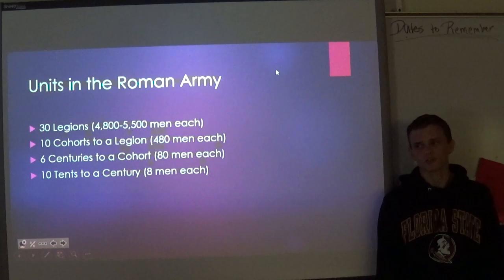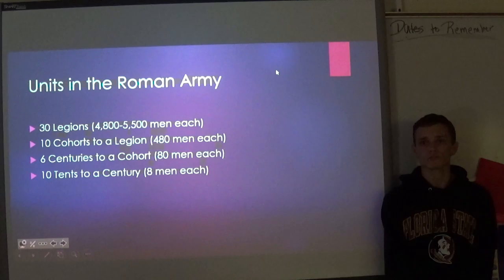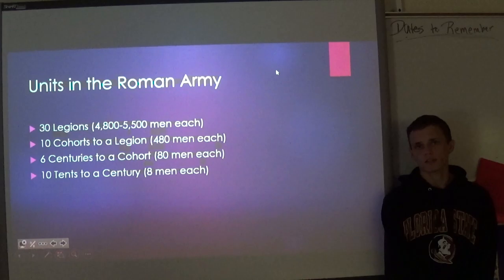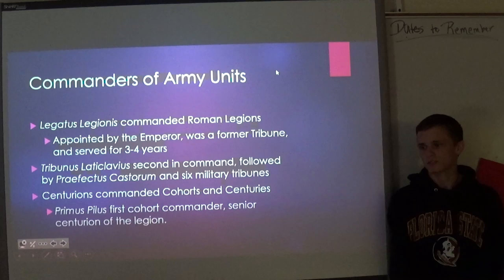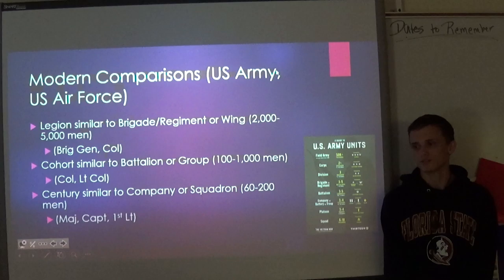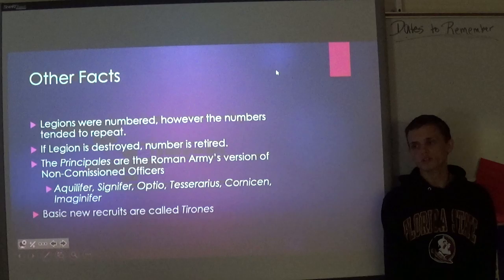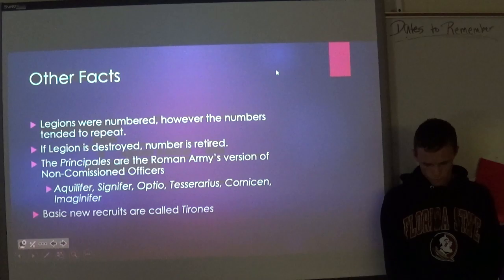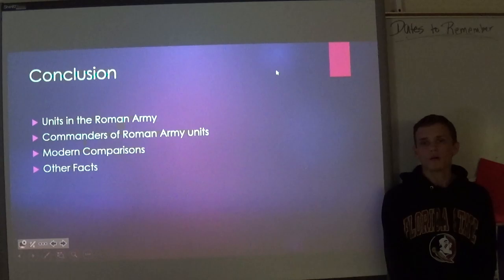Joshua Brown CLA Presentation